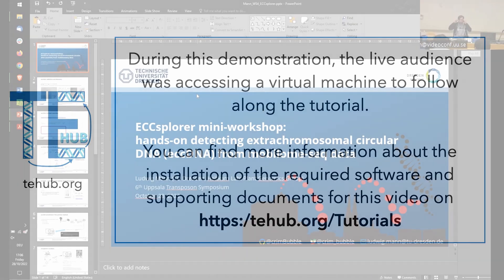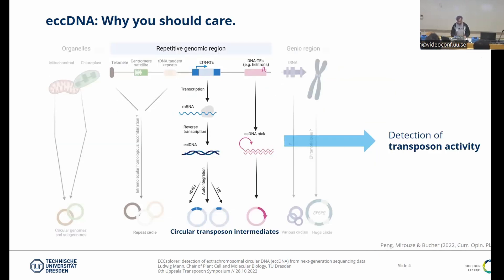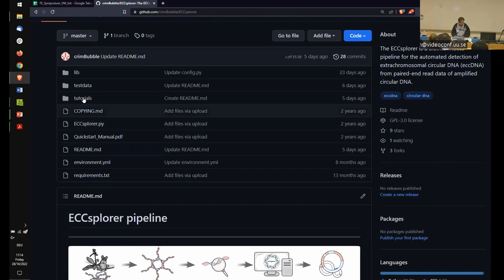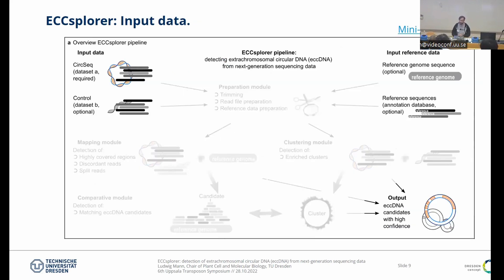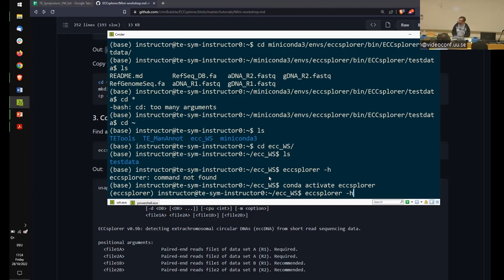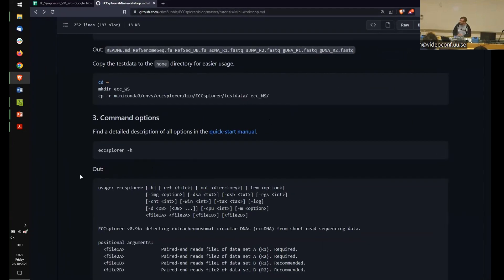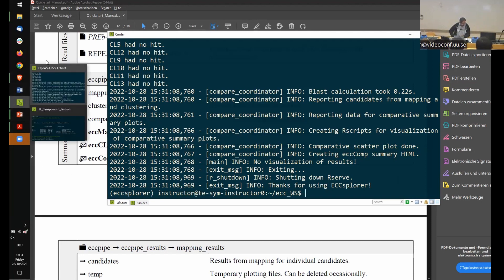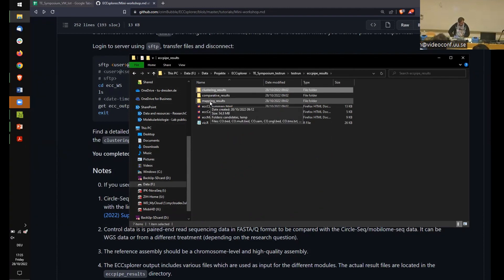TEHUB // ECCsplorer by Ludwig Mann // Uppsala 2022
Demonstration of the ECCsplorer pipeline for  the automated detection of extrachromosomal circular DNA from paired-end read data of amplified circular DNA by Ludwig Mann. Presented live during the 6th Uppsala Transposon Symposium.

During this demonstration, the live audience was accessing a virtual machine to follow along the tutorial. You can find more information about the installation of the required software and supporting documents for this video on https:/